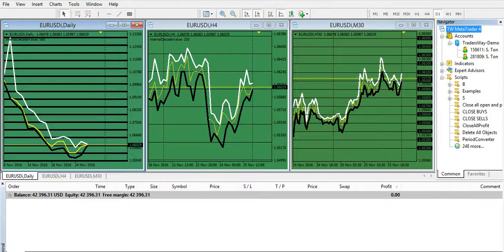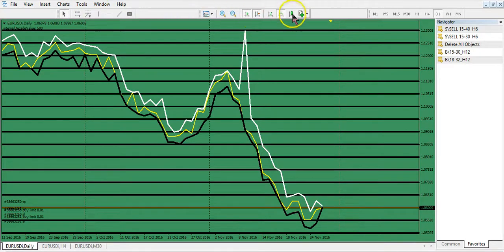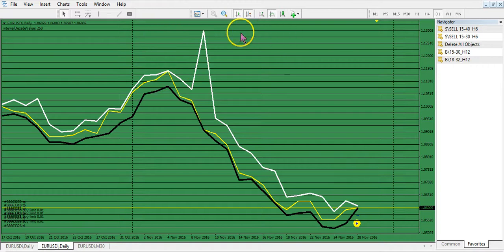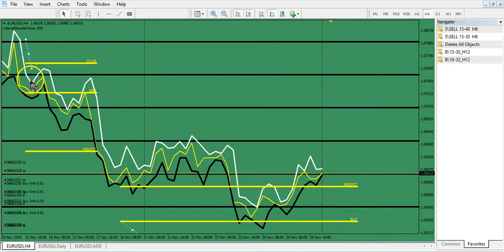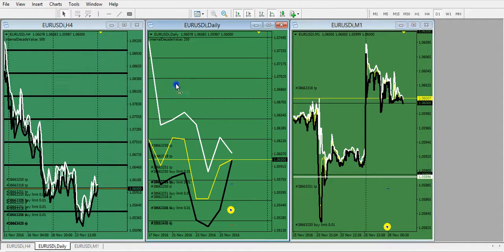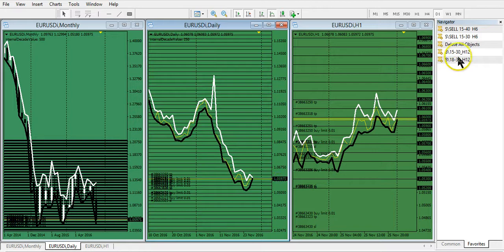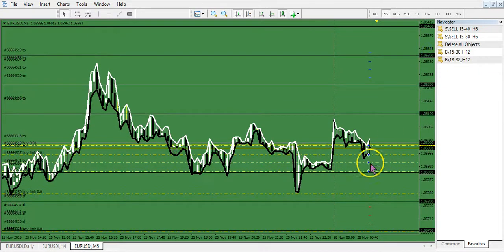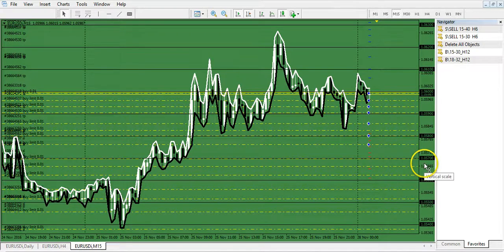Drag & Drop Trading